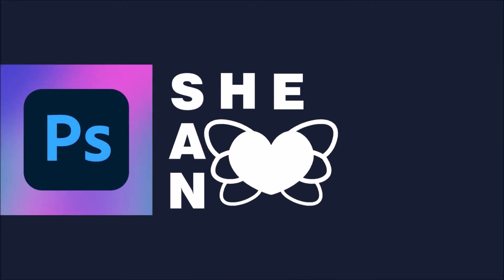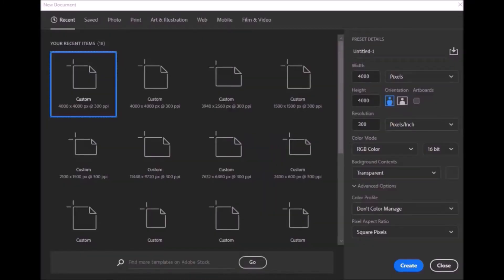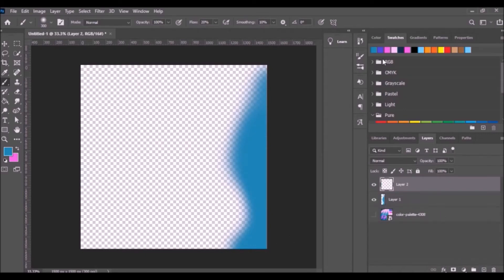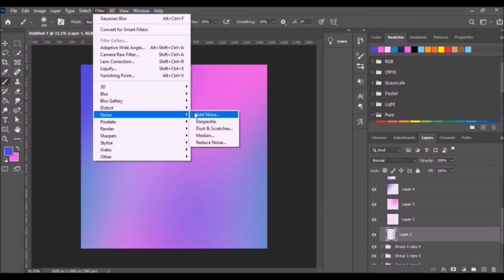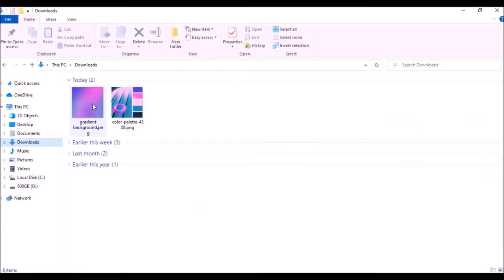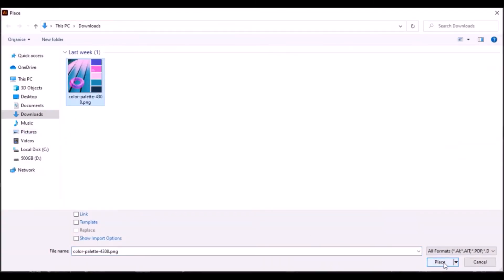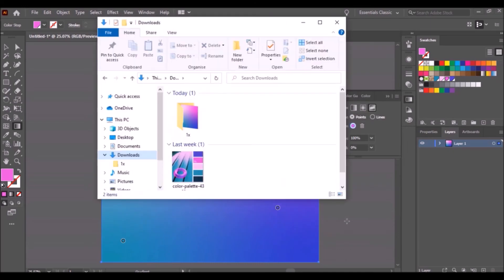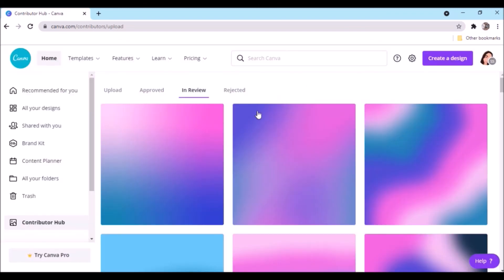How to Make or Create Gradients Background for Canva Contributor Using Photoshop or Illustrator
Video Chapters:
0:00 Intro
0:30 Searching For A Color Theme
0:59 Creating A Gradient Background Using Adobe Photoshop
4:13 Contributing the Gradient Background Made with Adobe Photoshop in Canva Contributor Hub
4:58 Creating A Gradient Background Using Adobe Illustrator
6:52 Contributing the Gradient Background Made with Adobe Illustrator in Canva Contributor Hub
7:15 Canva In Review Contributions
7:30 Canva Portfolio
8:06 End

ABOUT SHE SAN:
She San is a short name for Sheila Santos.

Sheila is a creative and versatile woman who loves creating what she loves to do.

Sheila's acronym
She
Has
Excellent
Imagination
Literally in
Arts